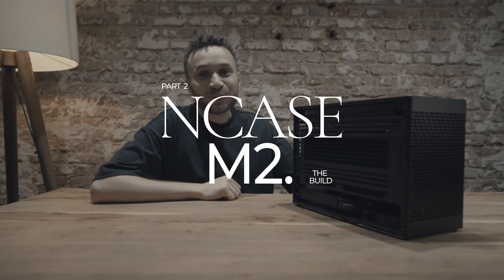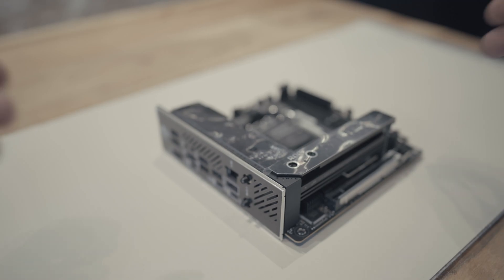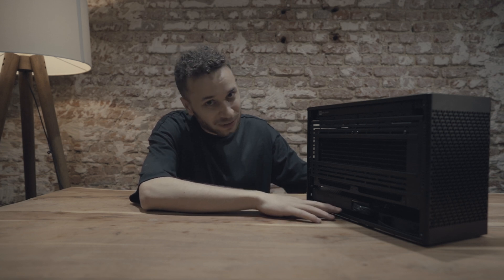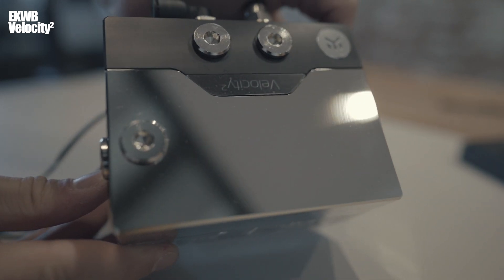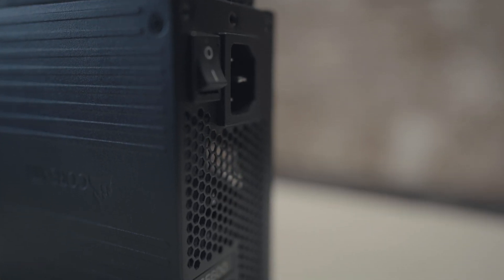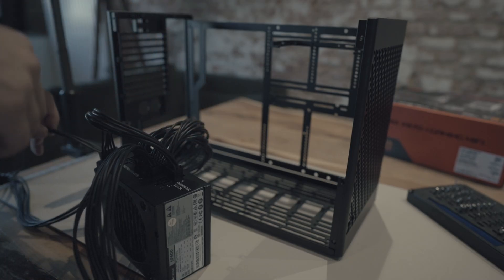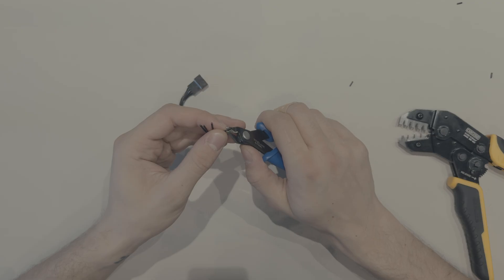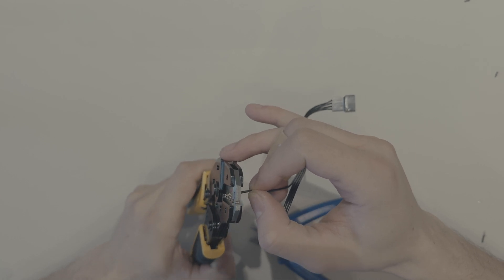Part 2: Watercooling the NCASE M2 - A Compact SFF PC Build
In this part of my NCASE M2 Black Grater Edition build, I set out to attempt a triple radiator watercooling setup in one of the most premium SFF cases on the market. Let’s just say…it didn’t go as planned.

Fitting three radiators in a case this small turned out to be more ambitious than I expected. But instead of editing out the failures, I decided to keep them in—because if you’ve ever done a custom watercooling build, you know things don’t always go perfectly. After some trial and error, I pivoted to a dual radiator solution that works beautifully.

This build tested my patience and creativity, and I hope it inspires you to tackle your own ambitious projects—successes and failures alike!

Don’t forget to like, comment, and subscribe—Part 3 is coming soon, where we’ll put this build to the test under load and compare the performance of this build compared to the new 9800X3D.

Parts List:

    Motherboard: ASUS X870-I
    CPU: AMD Ryzen 7 7800X3D
    GPU: Nvidia RTX 3090 FE (Founders Edition, with EKWB waterblock)
    Radiators: Alphacool HPE-20 (280mm) & EK CE 280 (280mm)
    Fans: Noctua NF-A14x25 G2 & Be Quiet! Silent Wings Pro 4
    CPU Block: EKWB Velocity² AM5
    PSU: Corsair SF600 Platinum
    RAM: 32GB G.Skill Trident Z DDR5 CL30 6000MHz